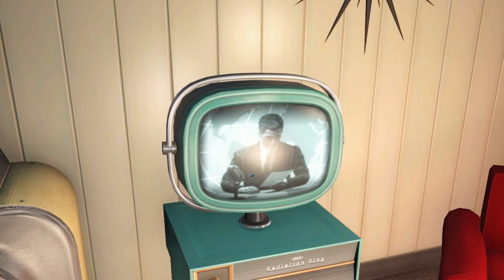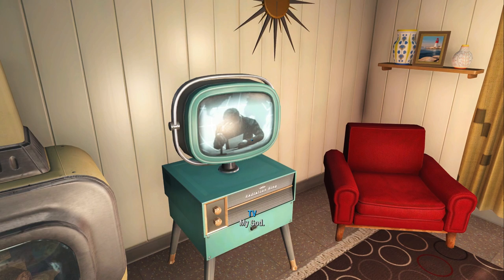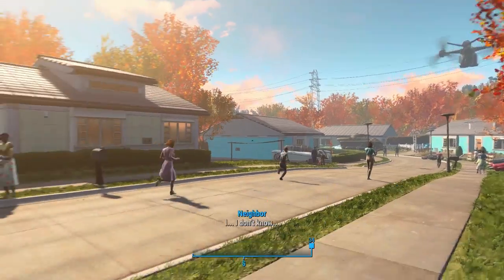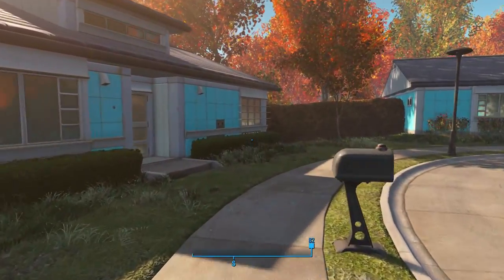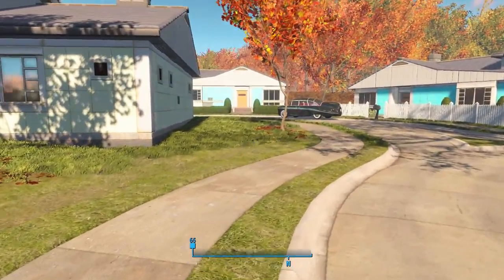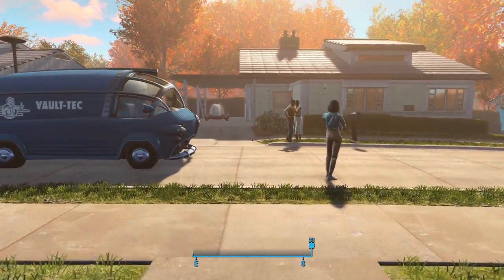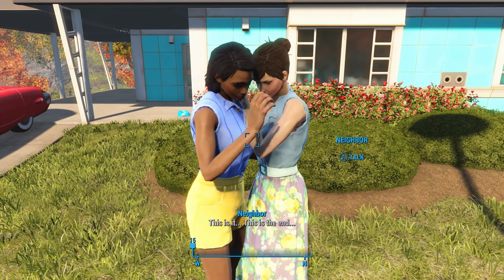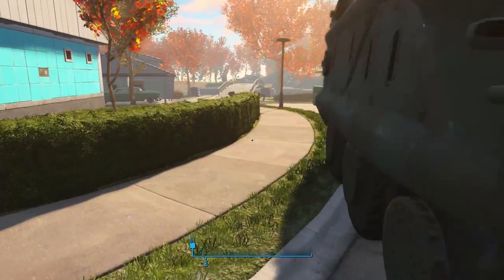Fleeing Pre-War Sanctuary Before the Bombs Drop in Fallout 4! ❲ No Mods ❳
Since I had to start my Fallout 4 game over, I thought I'd try out two different experiments: 1) Can we open any other homes or cars in Sanctuary at the very beginning of Fallout 4? 2) Can we reach the Red Rocket before the bombs fall? Let's see what happens...

BTW: I meant to say "Sole Survivor" instead of "Lone Wanderer" LOL!